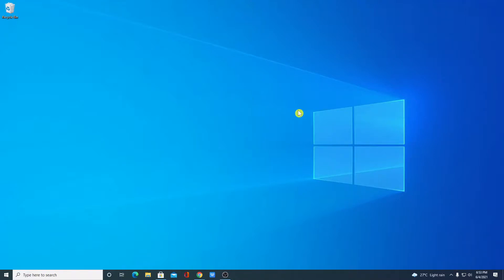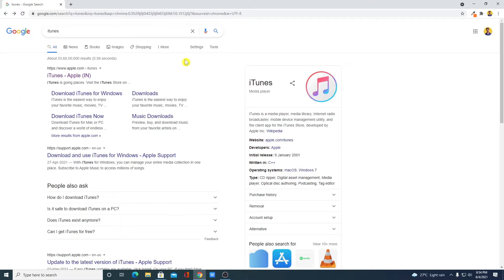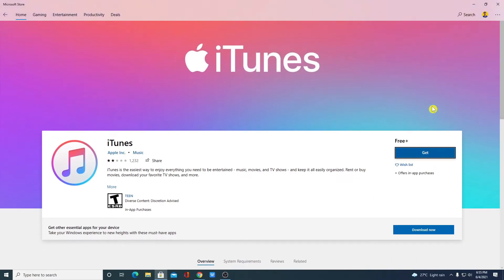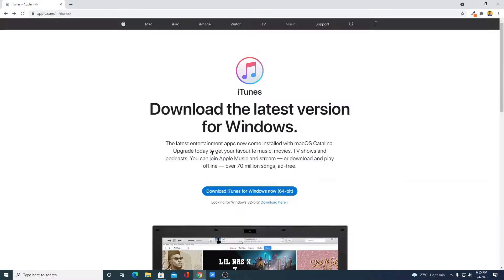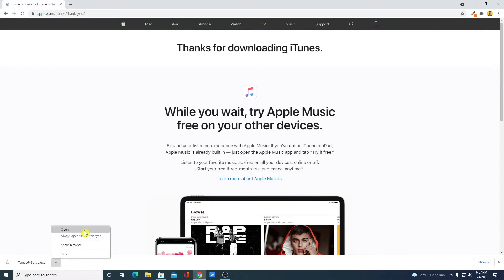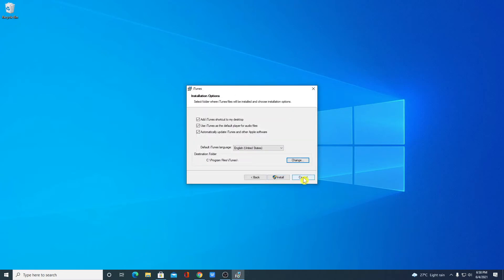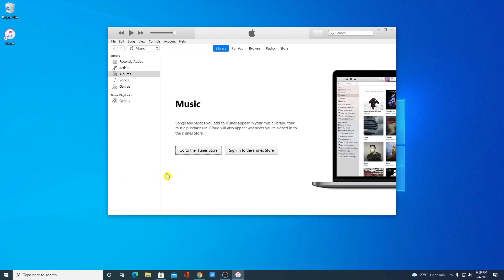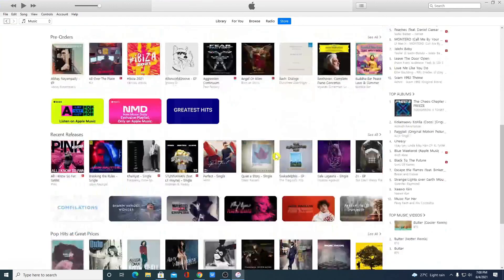How to Use iTunes on Windows 10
In this video, we will learn How to Use iTunes on Windows 10. iTunes is a media player developed by Apple Inc. It is officially available on Apple products but now you can also use iTunes on Windows 10.

Video Highlights
00:00 Introduction
00:23 How to Download iTunes on Windows 10
01:30 How to Install iTunes on Windows 10
02:16 How to Use iTunes on Windows 10